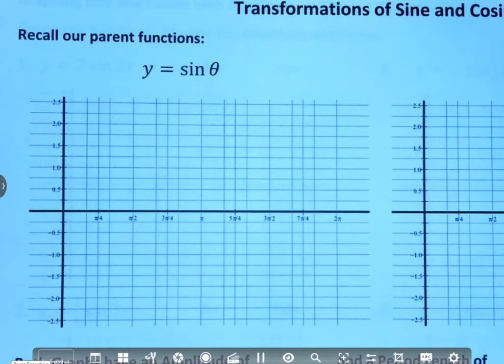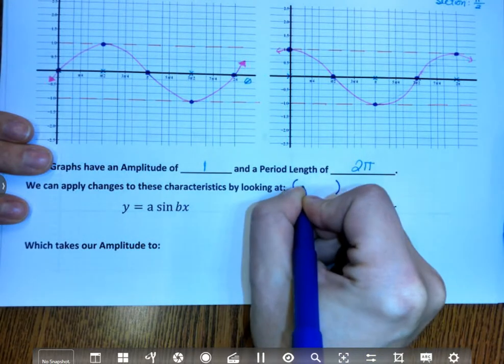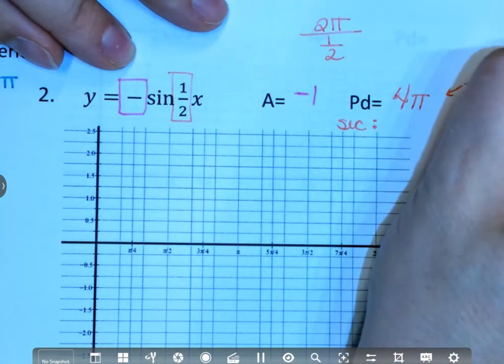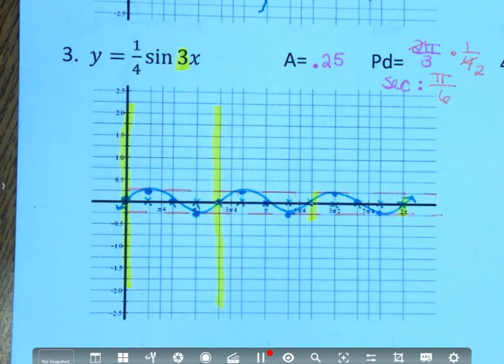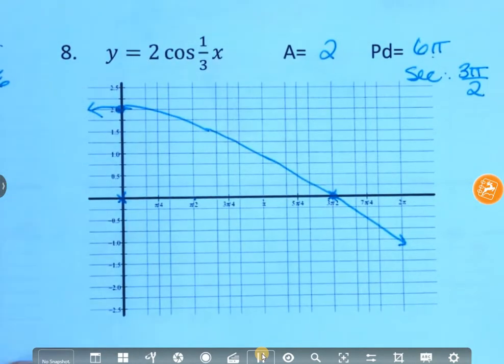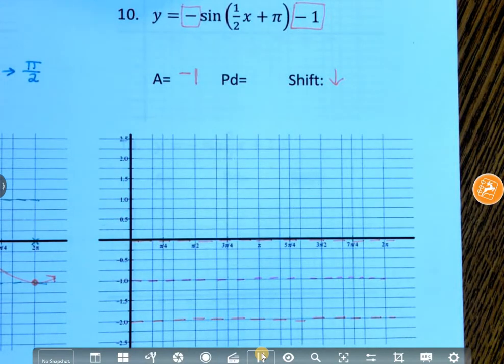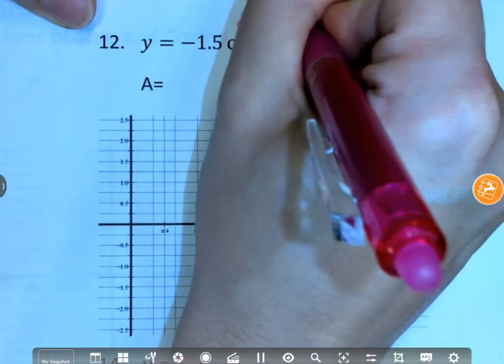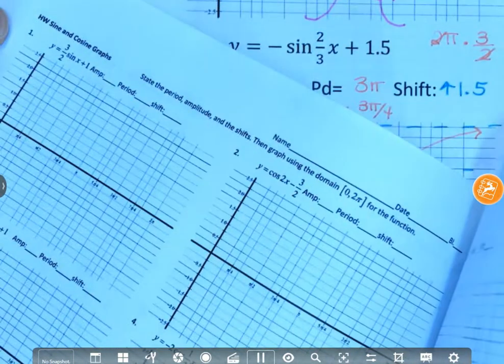Graphing Sine and Cosine Functions